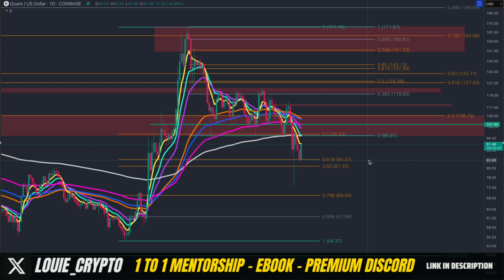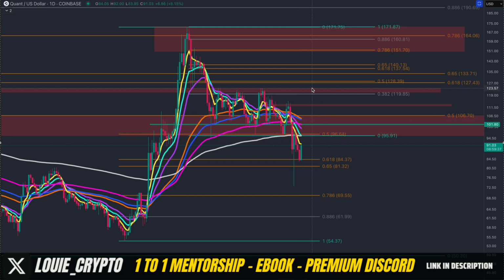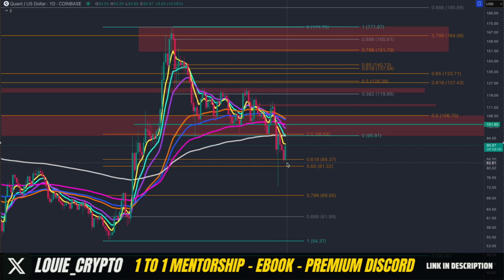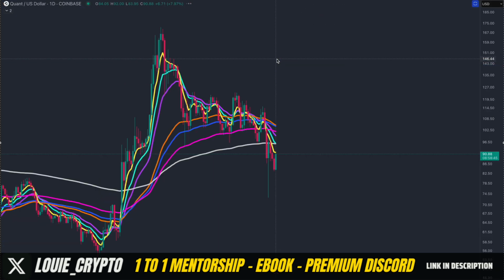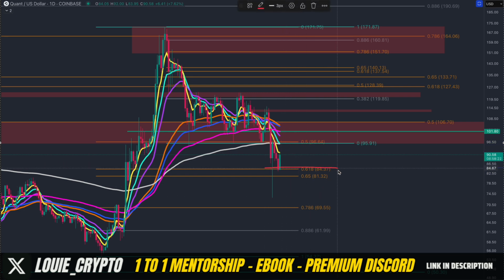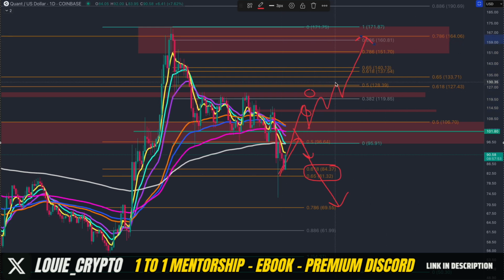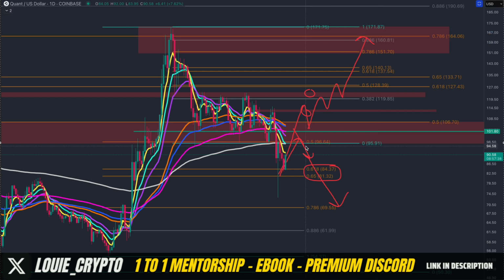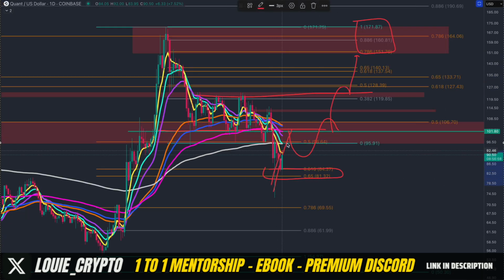QUANT QNT: IS THIS BOUNCE GOOD ENOUGH